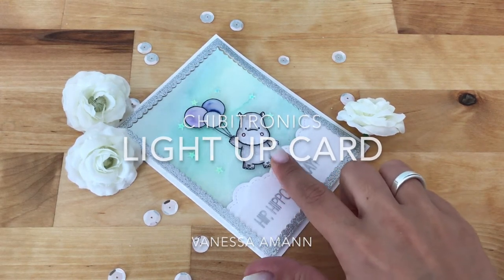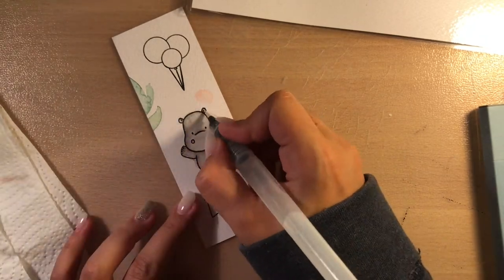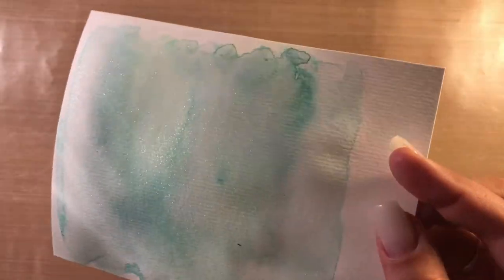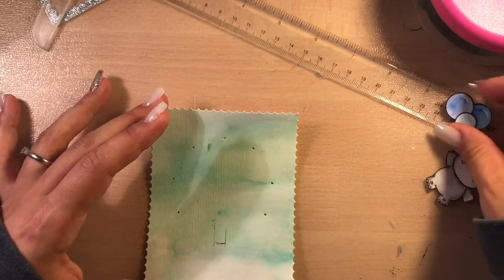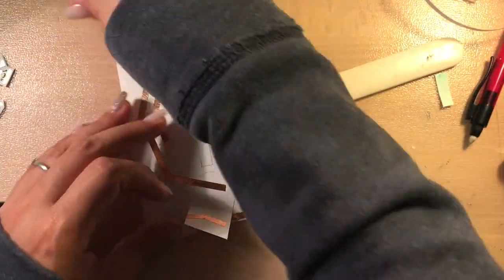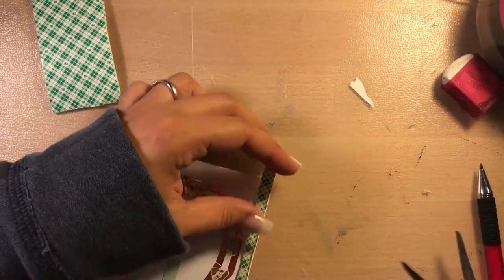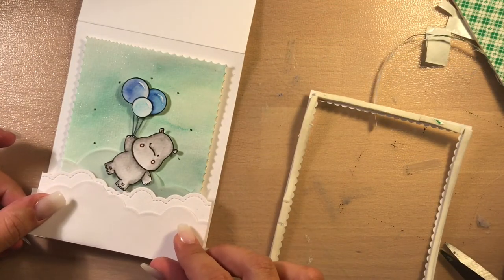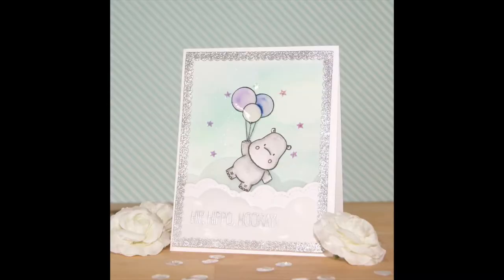Chibitronics Happy Hippo - LED card - card making tutorial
Watch me creating this flying hippo card using the Chibitronics lightning system and happy hippos from My Favorite Things.

SUPPLIES/ MATERIAL:

Foam Tape 3M
Folia Bonefolder/ Falzbein
Folia Watercolor paper/ Aquarellpapier
Folia Bastelskalpell
Folia Glitzerkarton Classic
Folia Vellum
Neenah Solar White Paper Ultra Heavy
Ranger Multi Matte Medium
Ranger Glossy Accents
Ranger Perfect Pearls
Sizzix BigShot
Tim Holtz Tonic Trimmer
Versafine Onyx Black
Versamark Watermark Ink